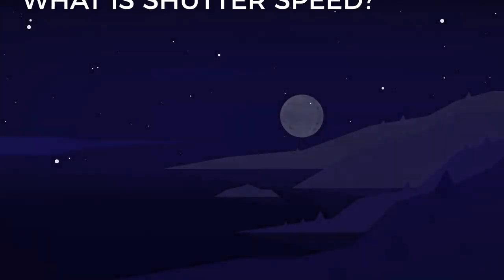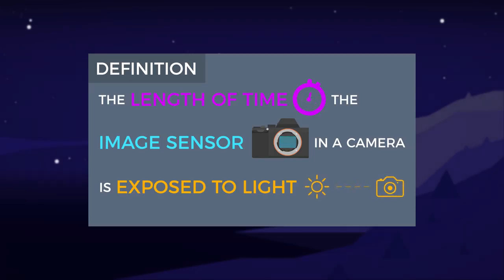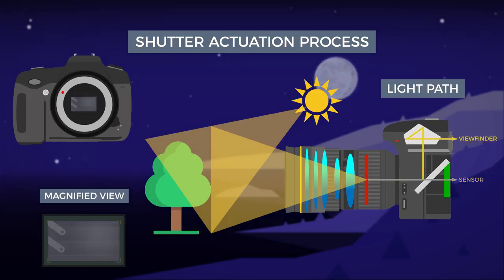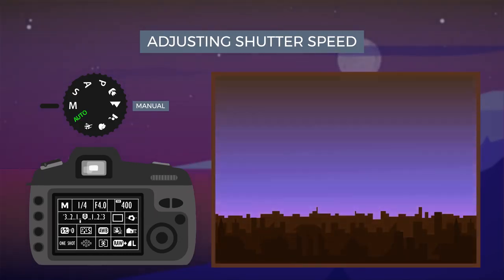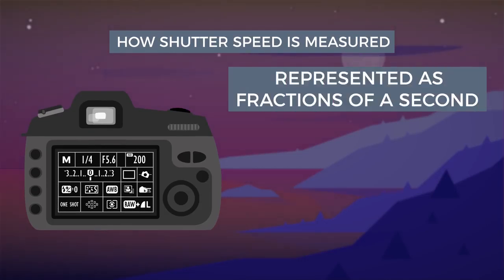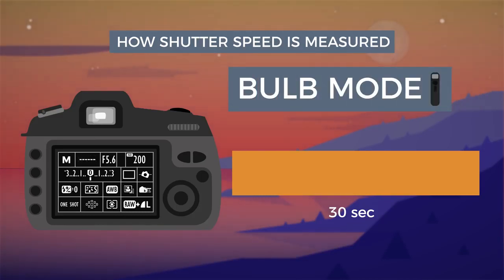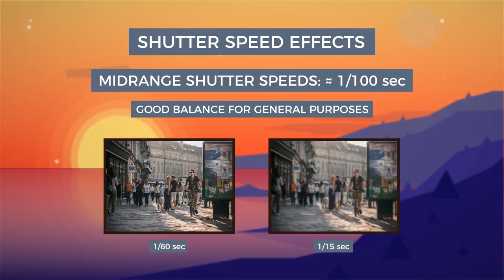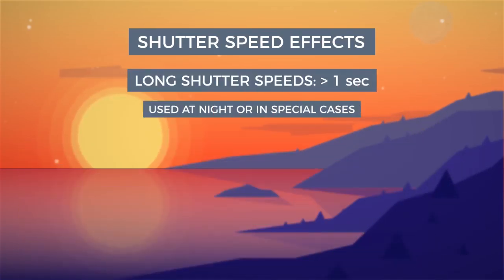Camera Basics Shutter Speed